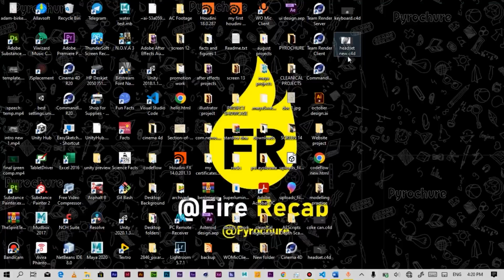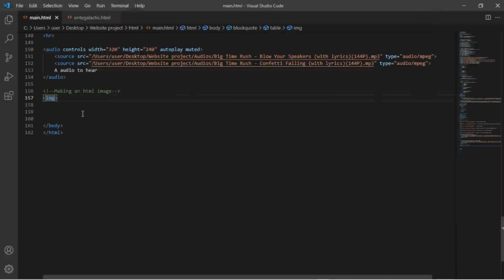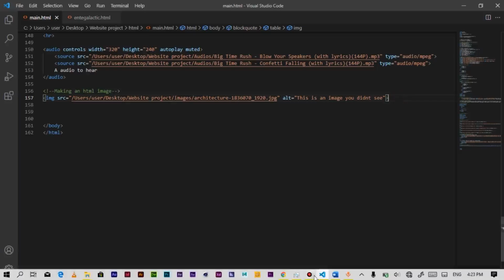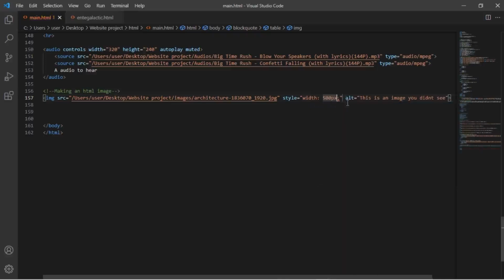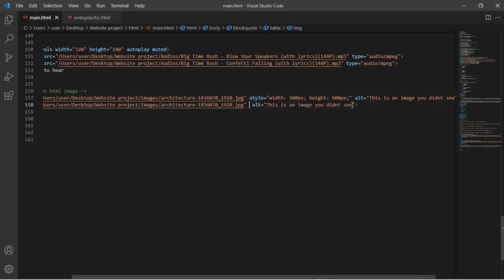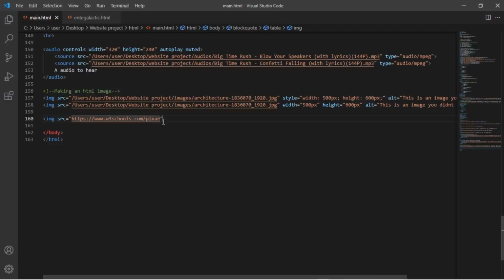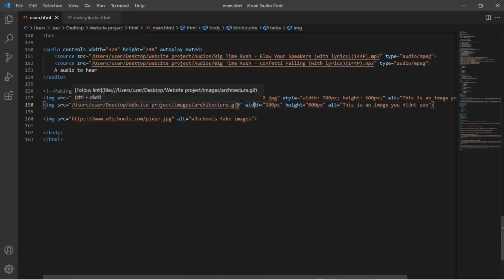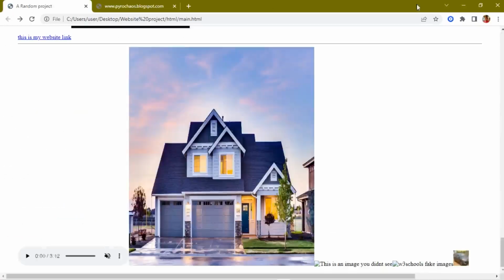Html Crash Course #10 | Html Images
Images play a vital role in web design by enhancing the visual appeal and user experience of a website. In this lesson, we will explore how to insert images using the  img  tag and its key attributes, including src for specifying the image source and alt for improving accessibility.
We will also discuss image optimization techniques, such as choosing the right file format (JPEG, PNG, or WebP), using responsive images with srcset, and applying CSS for better control over image presentation. By the end of this lesson, you’ll know how to integrate and optimize images effectively to create visually engaging web pages.